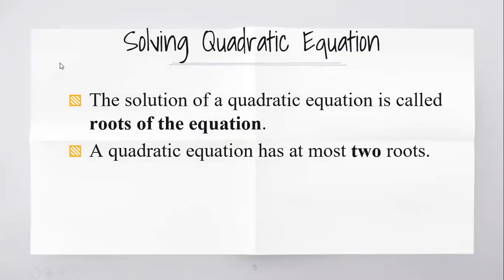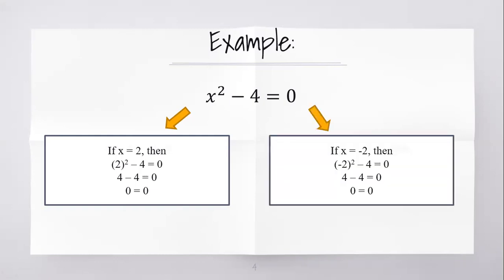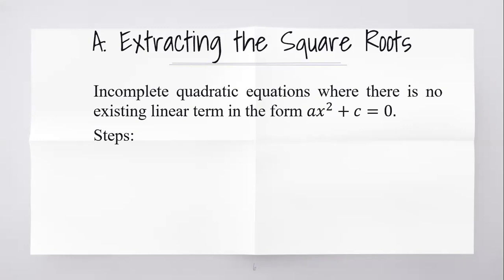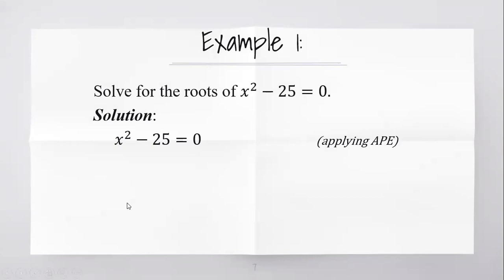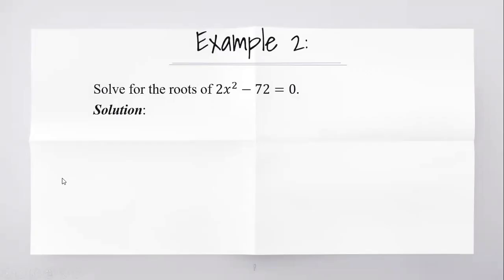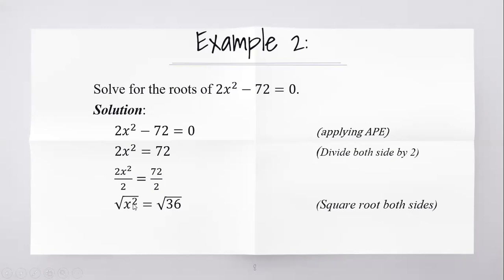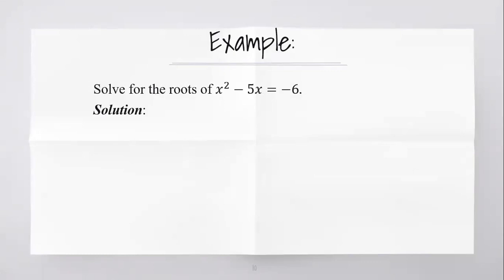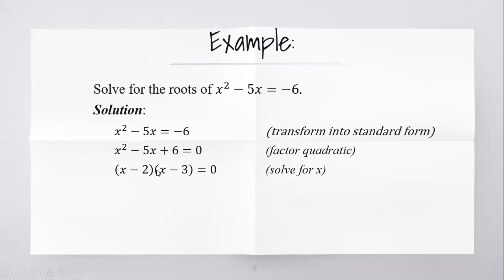Solving Quadratic Equation by Extracting Square Roots and Factoring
A video lecture on Week 2 Mathematics 9 aligned with MELCS